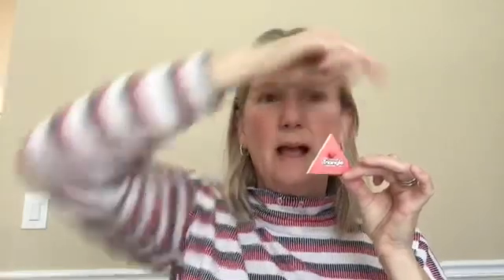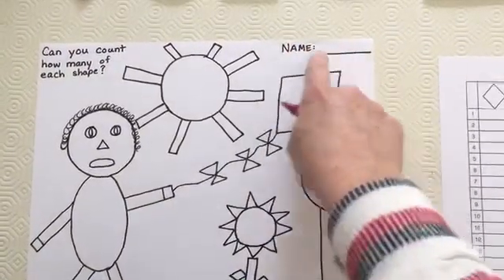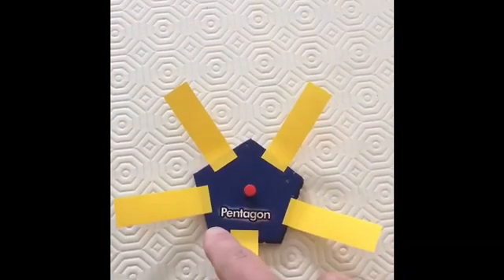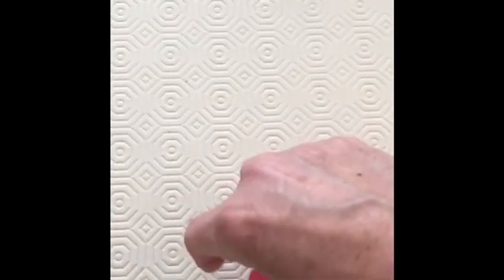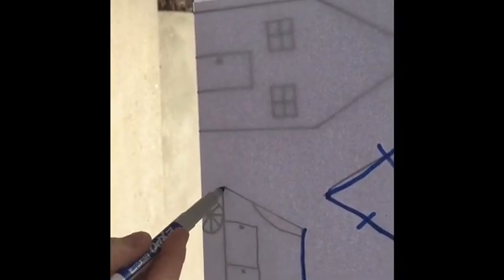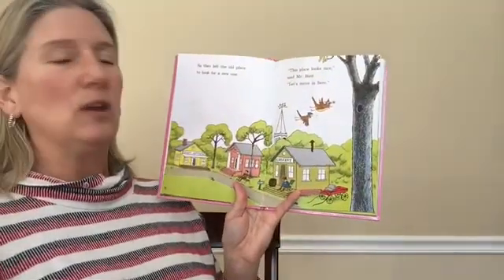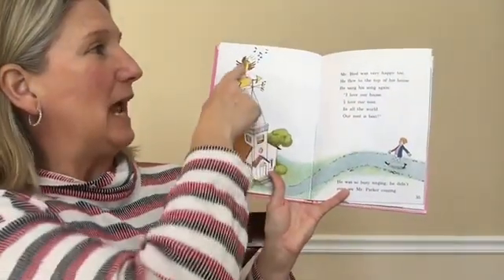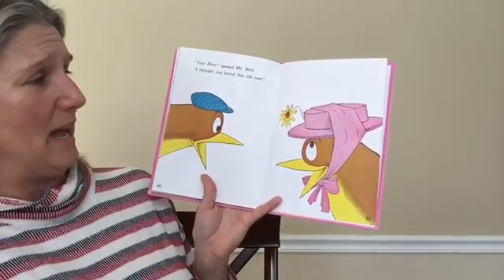Mrs. Friedman 4/15/20